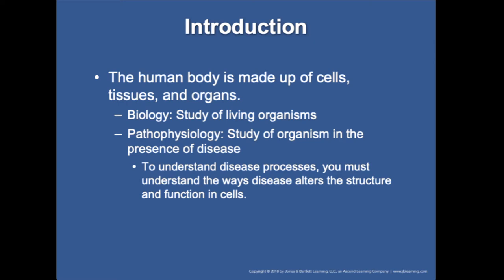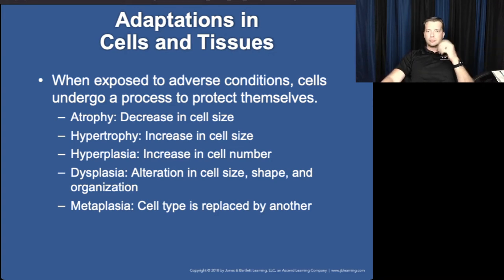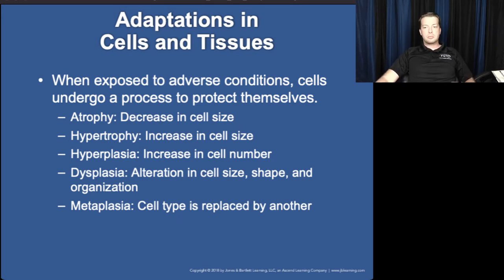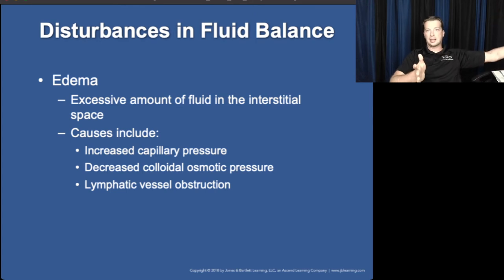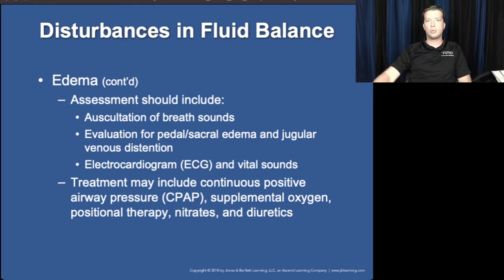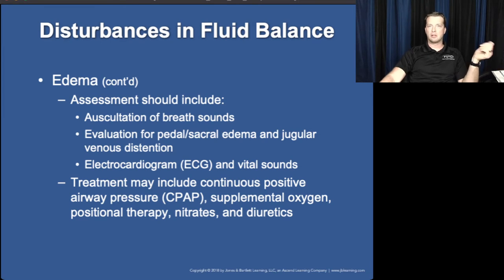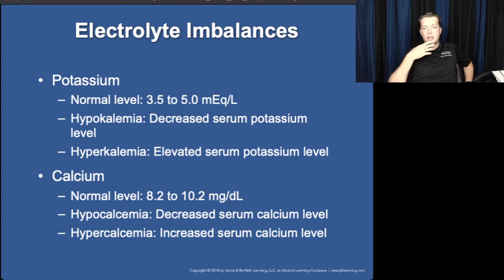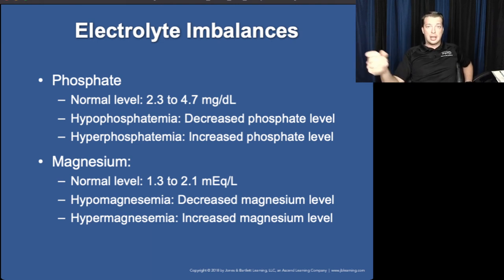Nancy Caroline Paramedic 8th Ed Chapter 9 Part 1